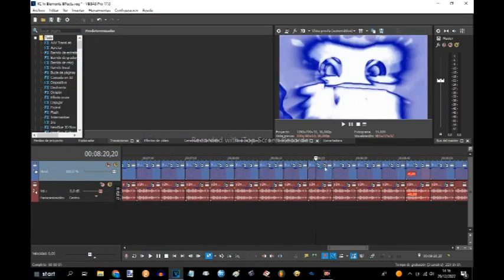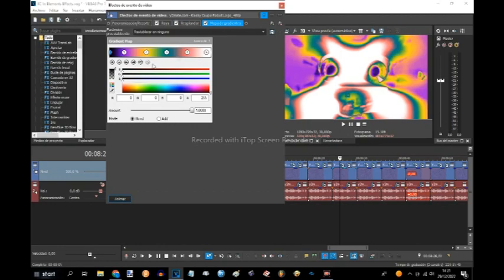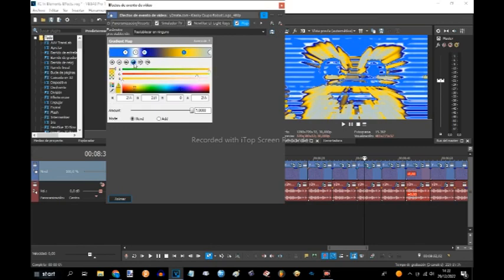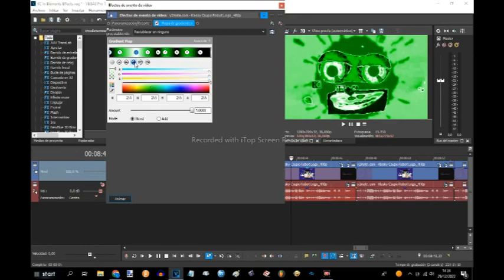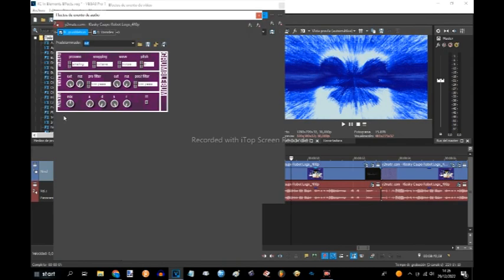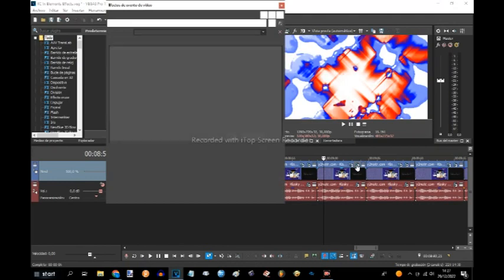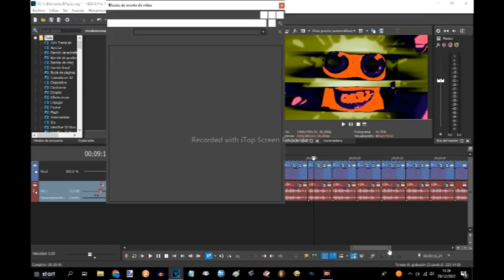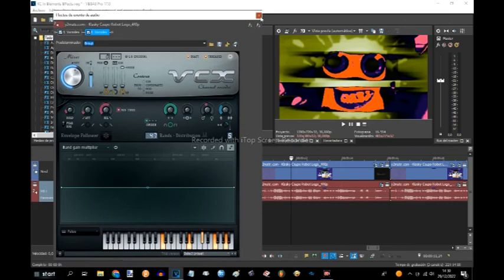How To Make Periodic Table Effects (part 7)